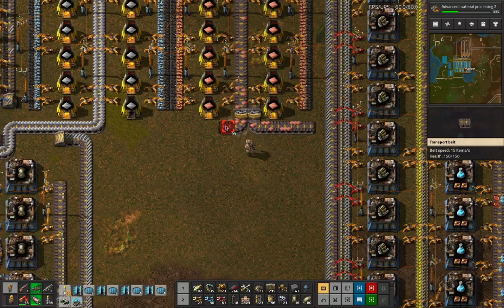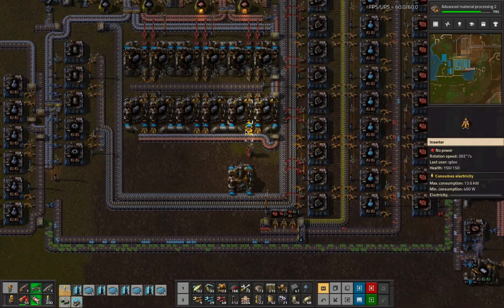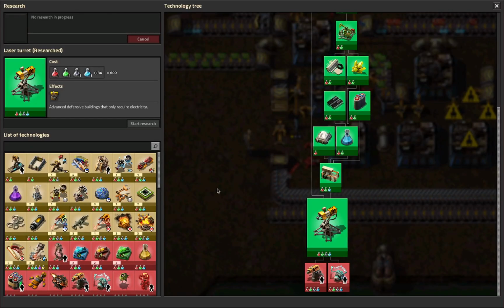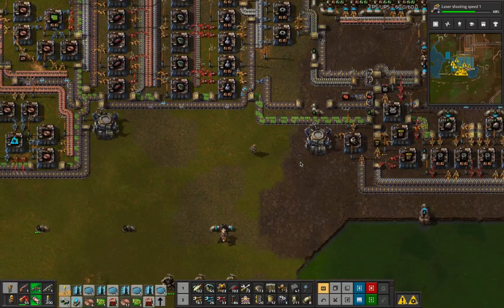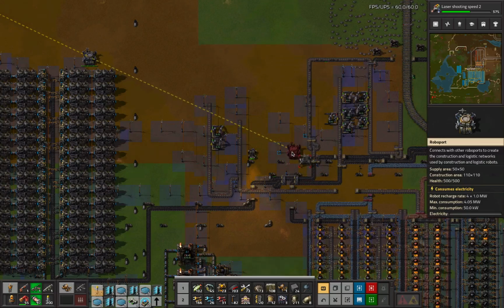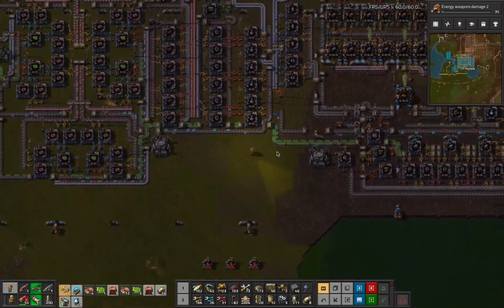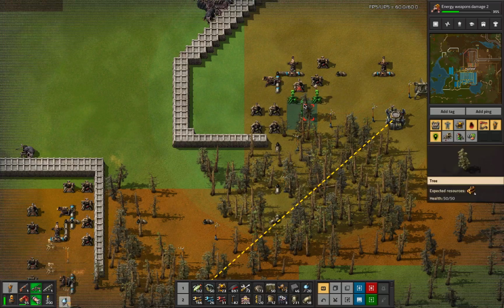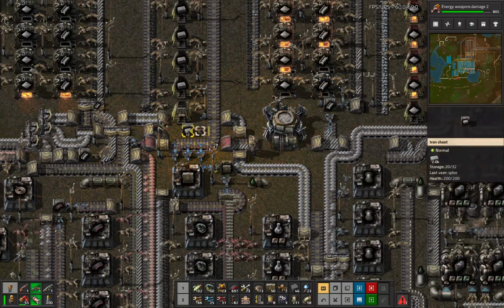BMDS% - Episode 18 - Dumb nonsense day in terrible builds world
Blind Marathon Deathworld Spidertron% - Episode 18 - Dumb nonsense day in terrible builds world

There's a bunch of stuff getting done this episode, and nearly all of it terrible. Anyone upset / enthralled by the improvisation of & around the military science build will get a lot more of the same. Fortunately it's a bunch of stuff I can now leave running and mostly never look at again, so that's great, with a number of quite important items ticked off the list.

Which means now I have entirely new problems to think about. For one, outpost defense got largely ignored for a while there, that'll almost certainly require a pivot very soon. Also I complain about concrete multiple times, and then never do anything about it. Of course.